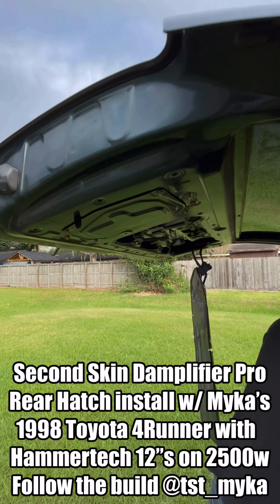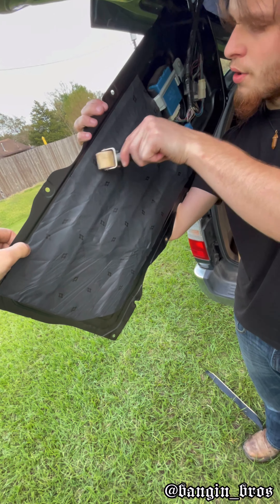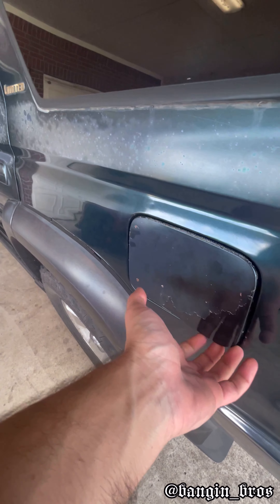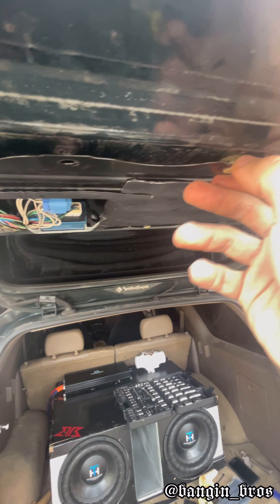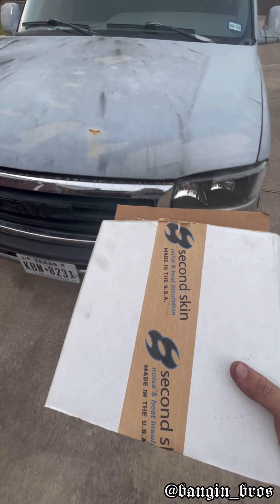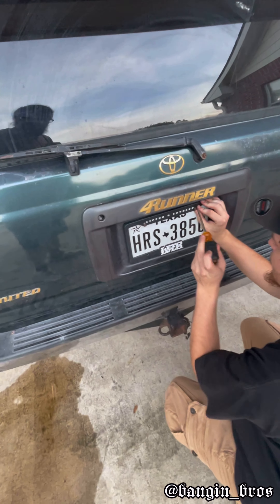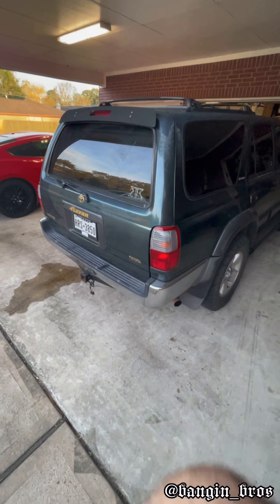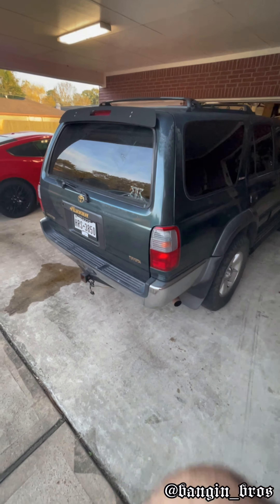SecondSkin Damplifier Pro in Myka’s 4Runner build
Dive in and catch a sweet install inside Myka’s 1998 4Runner with Second Skin Damplier Pro. (@tst_myka) The rear hatch received some much needed attention so we broke things down and made the BroRunner a more solid demo with @secondskinusa. The Damplifier Pro cut down on excess outside rattling as well as gave the system a stronger feel inside. Also in this video you catch a glimpse inside the Suburban’s build updates.

🔊 The Best Car Audio Equipment Selection
🎵 FREE Downloadable Rebassed Music
🌟 FREE Subwoofer Wire Diagrams
💯 The official Banginbros T-Shirts & Banginbros Decals
🚨 Turn on your post notifications right NOW bro